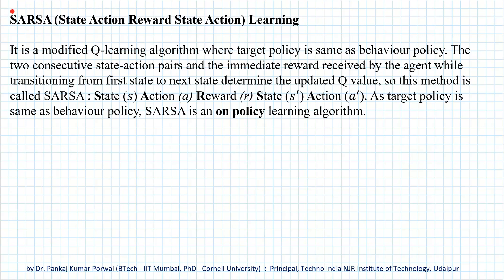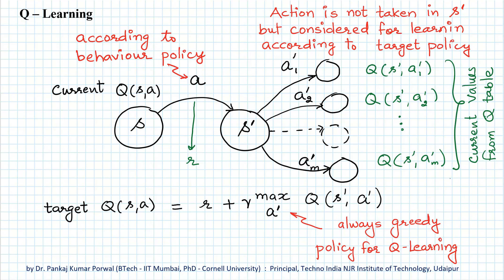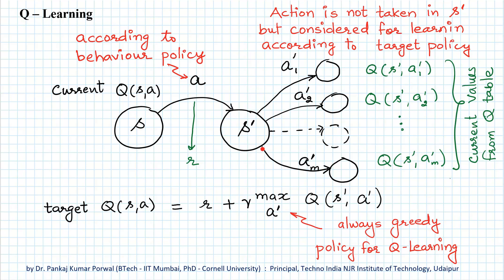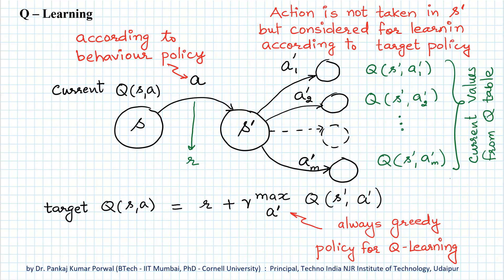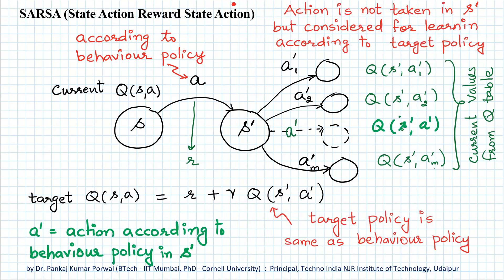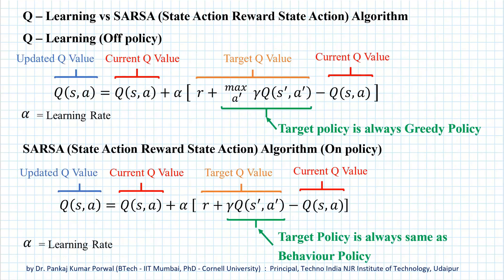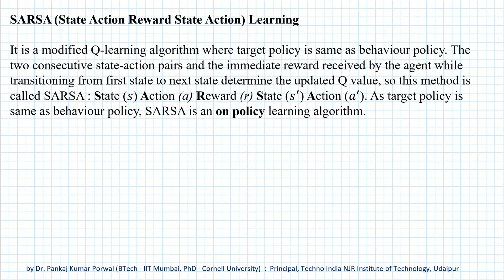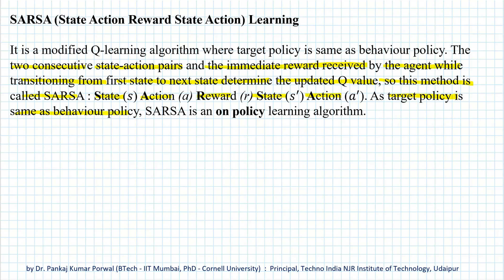SARSA (State Action Reward State Action) Learning - Reinforcement Learning - Machine Learning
SARSA (State Action Reward State Action) Learning

It is a modified Q-learning algorithm where target policy is same as behaviour policy. The two consecutive state-action pairs and the immediate reward received by the agent while transitioning from first state to next state determine the updated Q value, so this method is called SARSA : State Action Reward State Action. As target policy is same as behaviour policy, SARSA is an on policy learning algorithm.